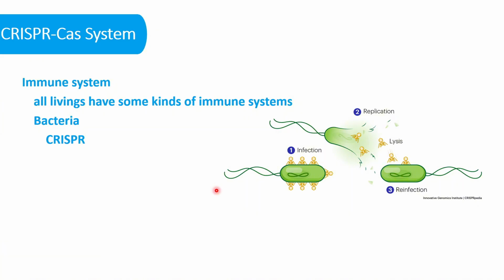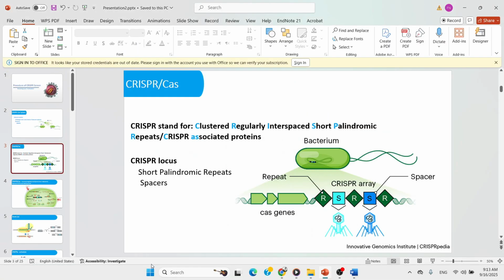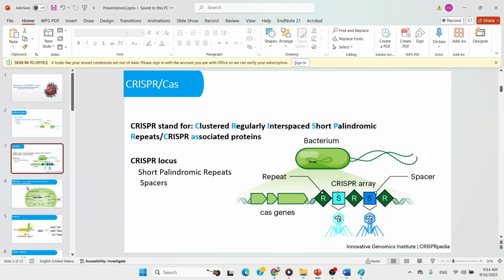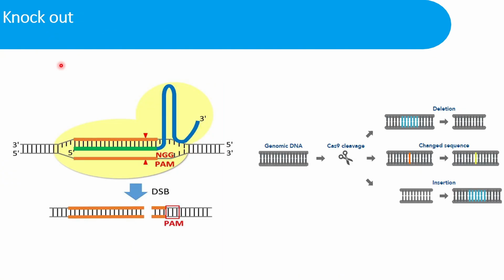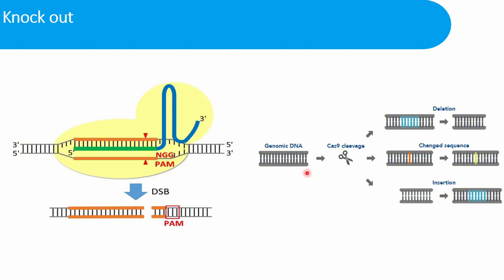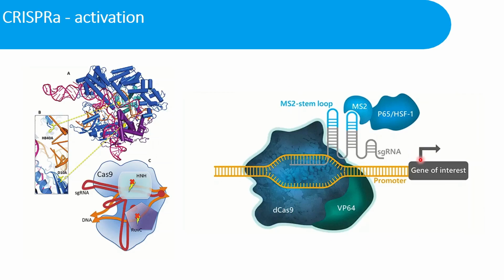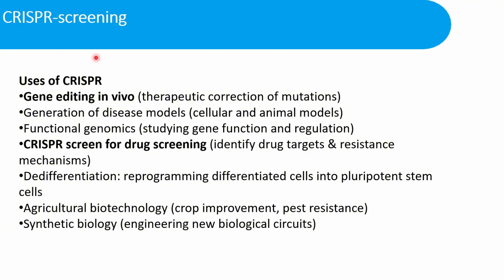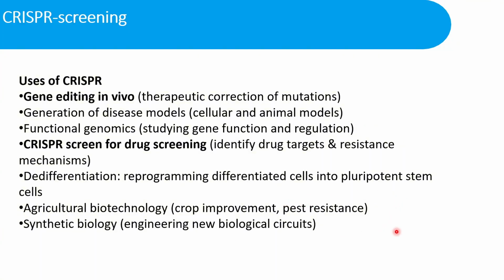CRISPR Screening (Part 1): The CRISPR-Cas System Basics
In this video, I introduce the fundamentals of CRISPR screening and provide an overview of the CRISPR-Cas system. Whether you’re new to CRISPR or looking for a refresher, this video will guide you through the basics before we move on to more advanced concepts in the next parts.